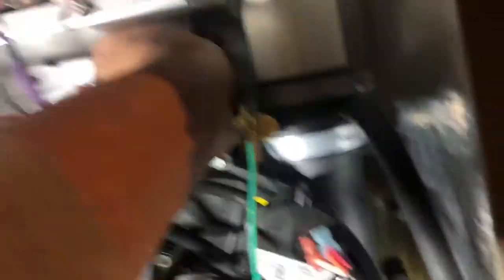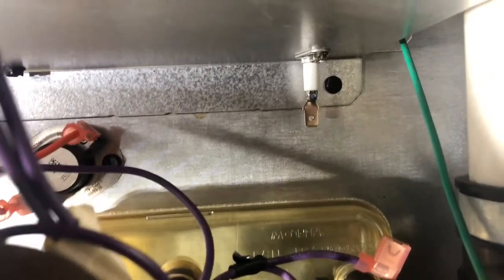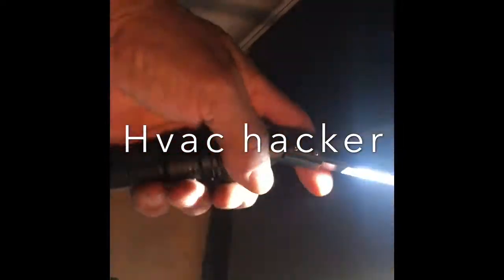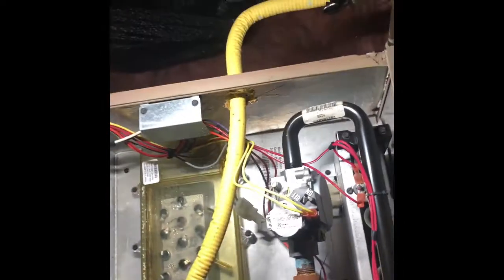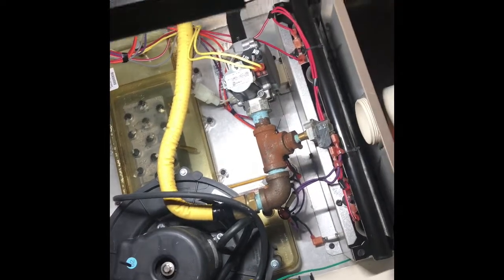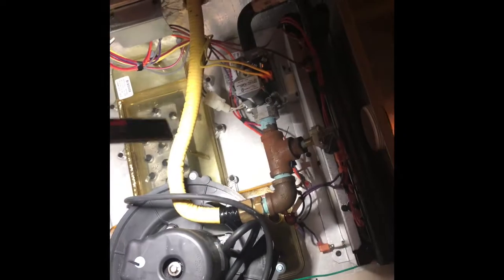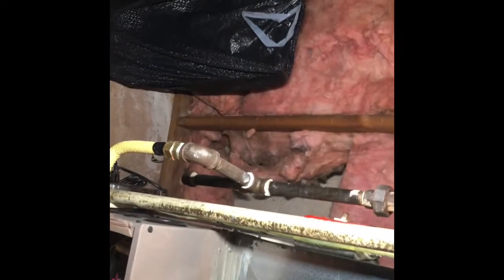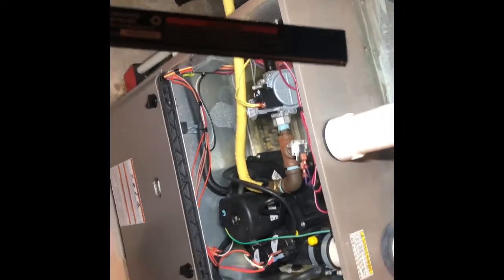Quick first call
Clean up flame sensor ,costumer replace the air filter.
The air filter was clog , I Think he take care the problem by replacing the air filter